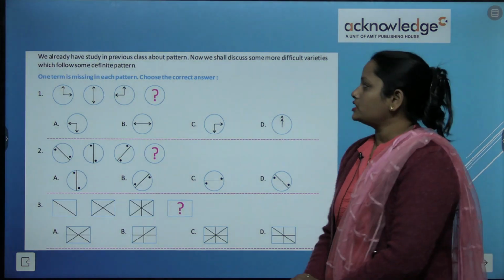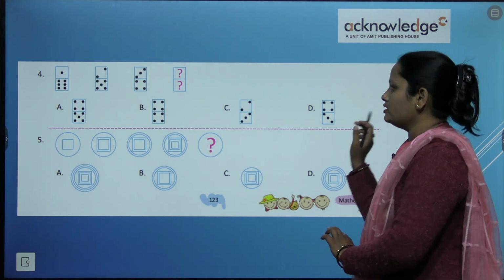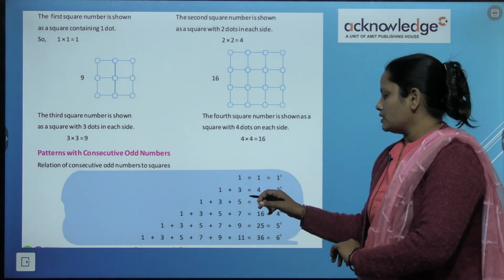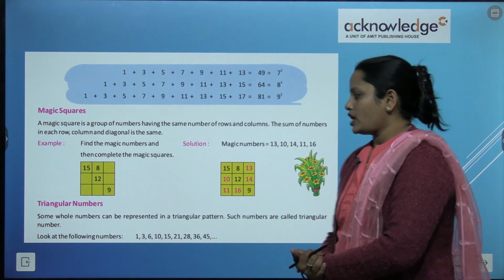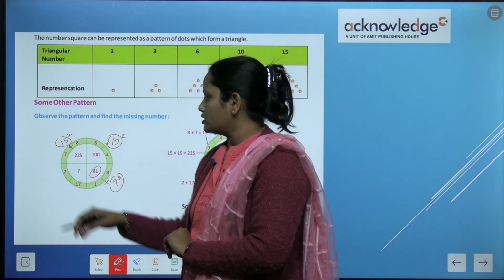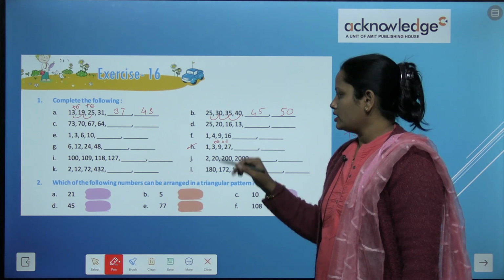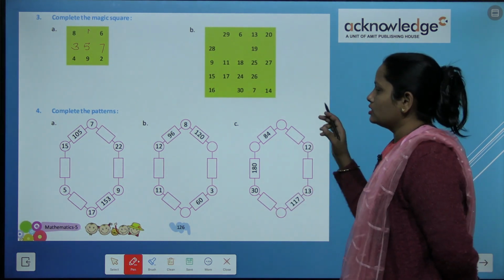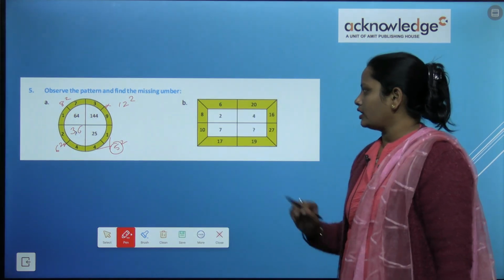ACKNOWLEDGE JOYFULL MATHEMATICS CLASS 5 CHAPTER 16 PATTERNS